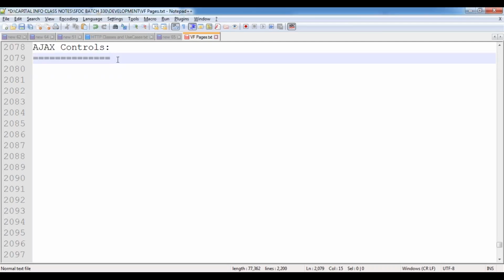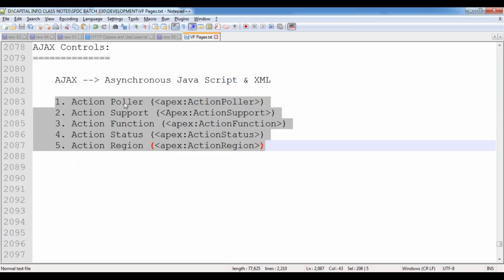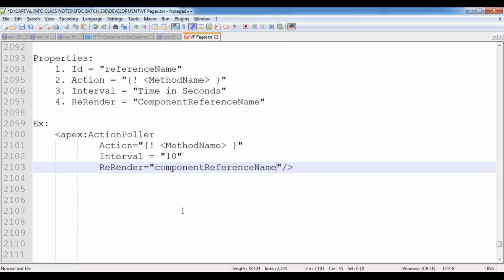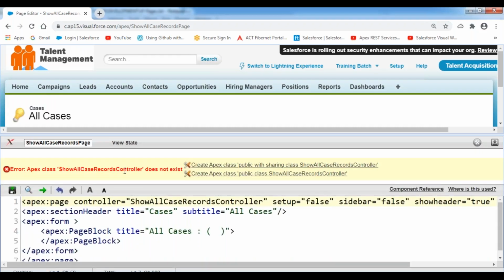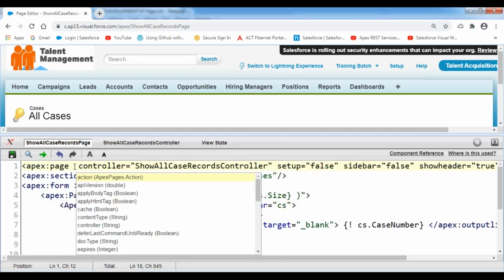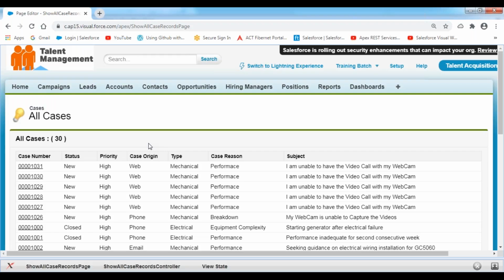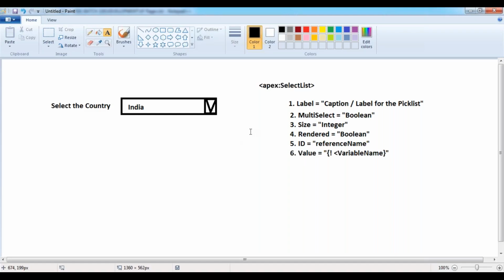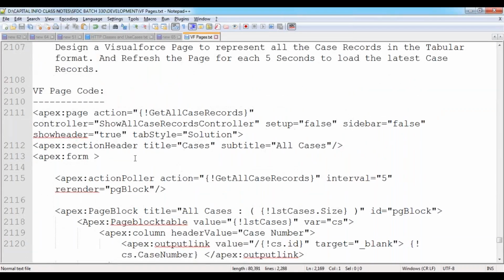Session 81 Ajax Controls 1